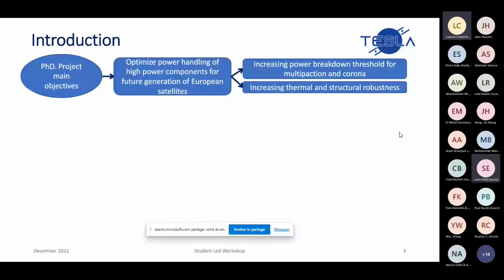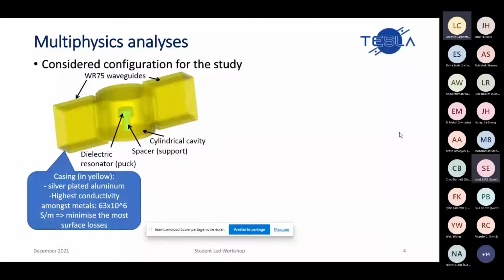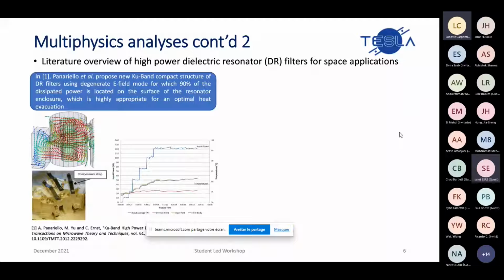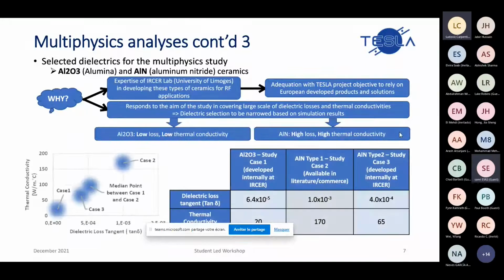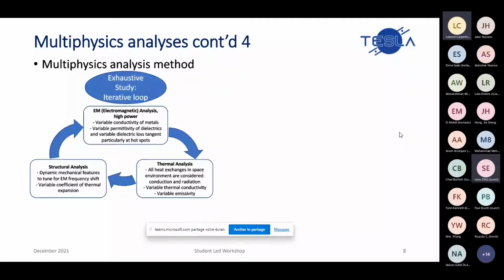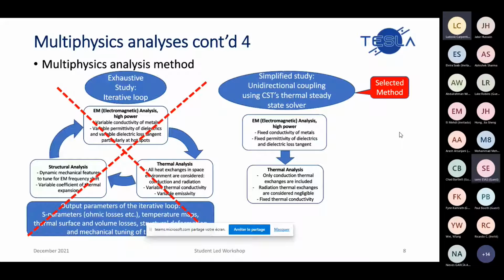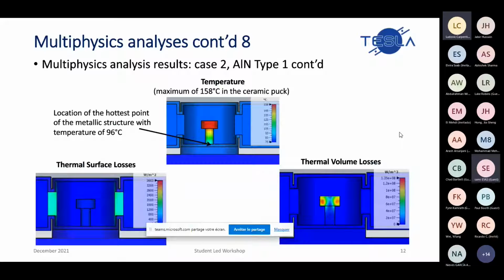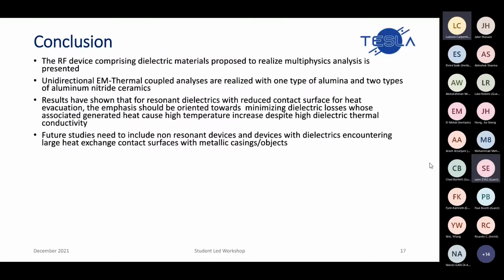Multiphysics analysis for high power dielectric devices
Presentation by TESLA ESR 15, Bassel Youzkatli, at the TESLA ESR workshop held in December 2021. TESLA has received funding from the European Union’s Horizon 2020 research and innovation programme under the Marie Sklodowska-Curie grant agreement No. 811232